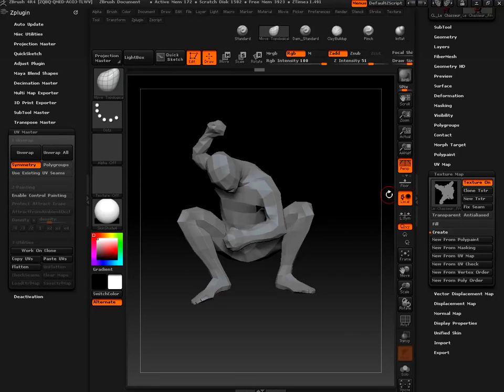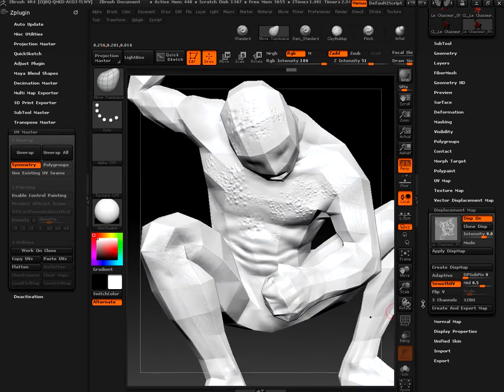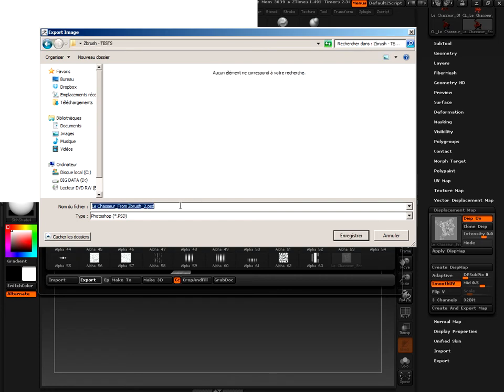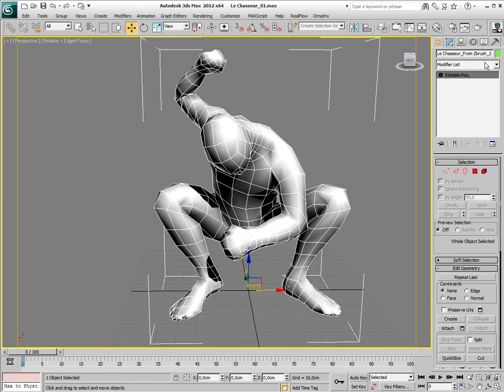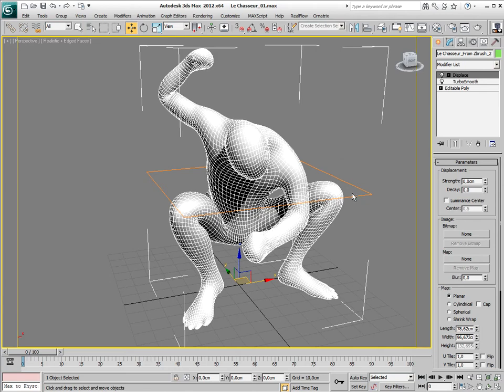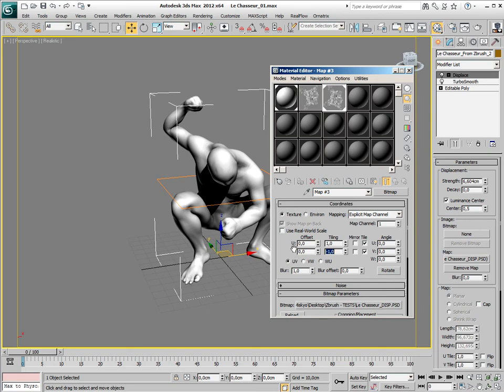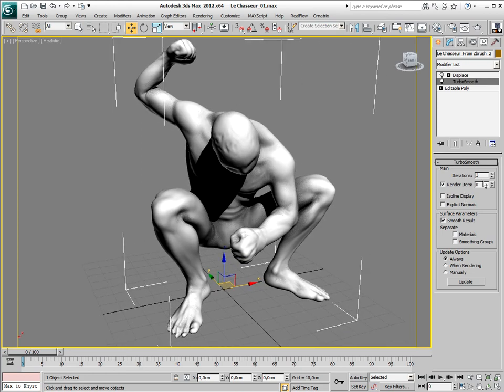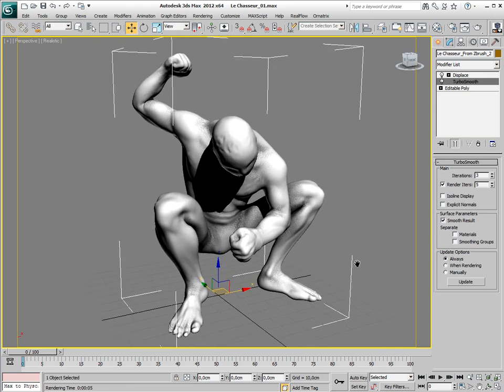Abita - 3dsmax & Zbrush - 04 Setting Displacement in Max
Part 3 of a Tutorial showing how to extract Displacement and Normal Maps from Zbrush...and how to setup a quick efficient rendering in 3dsmax with and without Vray :
Creating and tweaking the displacement parameters in the original 3dsmax displace modifier